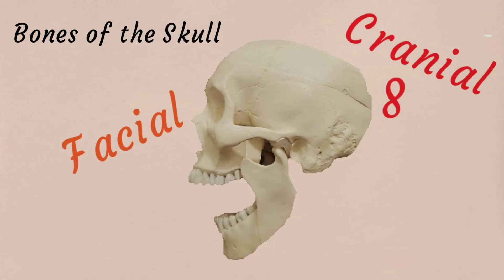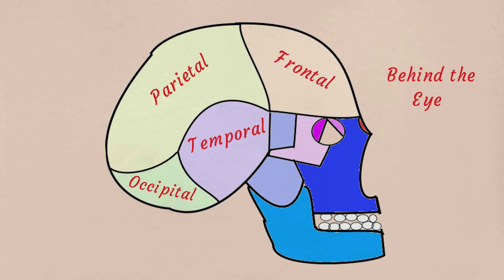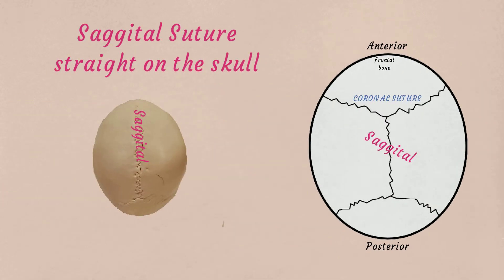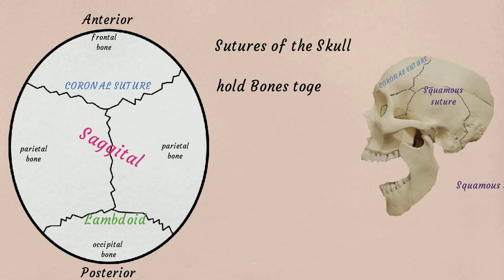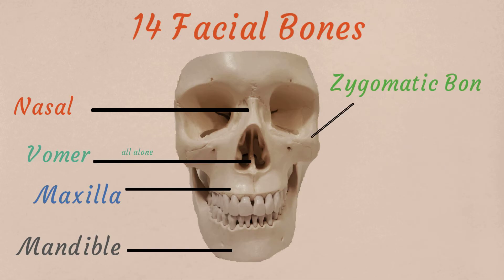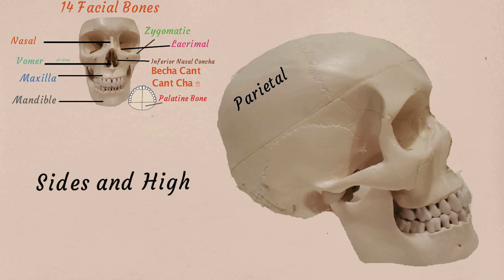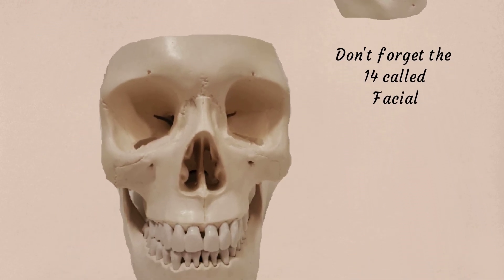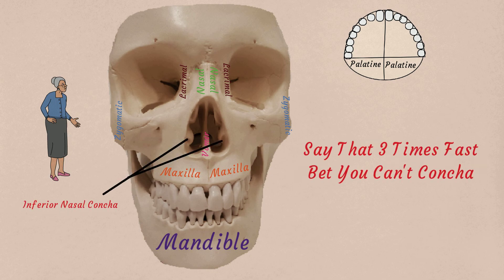Cranial and Facial Bones Song - Study Songz - Bones of the Skull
Cranial and Facial Bones song is an Anatomy Rap Song to learn the bones of the face and the bones of the skull. Anatomy Raps are the best way to memorize bones. Study Songz is how to learn anatomy in the easiest way. It covers the 8 cranial bones and 14 facial bones. This study song is the third osseous anatomy song released by Study Songz! Anatomy Songs are my thing! Skull Bone song Is off the hook!

Lyrics:

Bones of the skull got Facial and cranial
8 cranial and 14 facial

Protecting the face and brain just a little
Cranial bones are hard not brittle
On the sides high are parietal bones
On the sides low temporal bones
Sitting on the front is the frontal bone
Opposite side is occipital bone
Behind the eye is the sphenoid bone
Then behind the nose is the ethnic bone
The cranial bones give the brain a home
Cranial bones got 8 on the skull.

Cranial bones held together by sutures
Then they fuse and called synostosis
Coronal suture along frontal frontal.
Saggital suture straight on the skull
Between the two parietals that is the saggital
Back of the skull suture called  lambdoid connects occipital and 2 parietals

Then on the sides is the squamous suture between temporal and two parietals.
Squamous suture is also called lateral.
Sutures of the skull, hold bones together
Synostosis but call it whatever.

On the skull theres 14 facial bones
with 6 different pairs and 2 all alone

All alone is vomer under the nasal
Then is the jaw that we call mandible
And Above dis bone is called Maxilla
Teeth grow in mandible and maxilla.

Zygomatic bones make the cheek bones
Zygomiatic  is part of orbit of the eye
Inside the eye and kinda by the nose
 is a little tiny thing called the  lacrimal bone
Below the nasal next to the vomer
Another little thing called Palatine bone
Right close by inferior nasal concha

Say that 3 times fast
betcha can't cancha?

Then behind the nose is the ethmoid  bone

Dont forget the 14 called facial
Mandible maxilla lonely little vomer
Zygomatic bone pinched by your mother
Lacrimal bone found in the eye
The nasal bone is also close by
Roof of your mouth a thing called palatine
Can't forget  inferior nasal concha
Saw that 3 times fast
Betcha can't cancha
Bones of the skull you can't forget cancha?